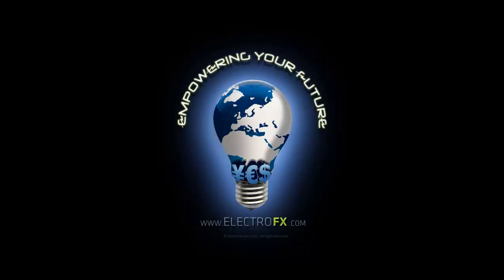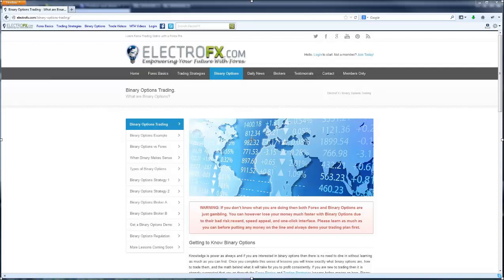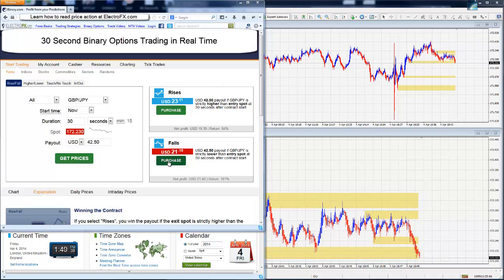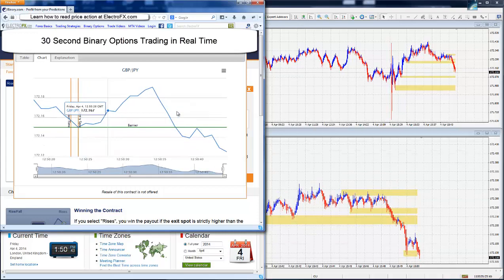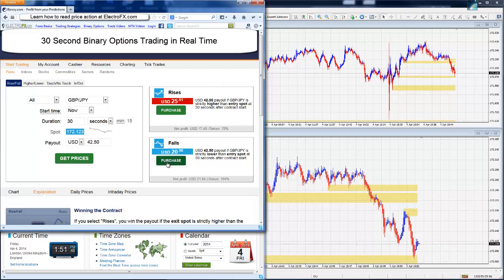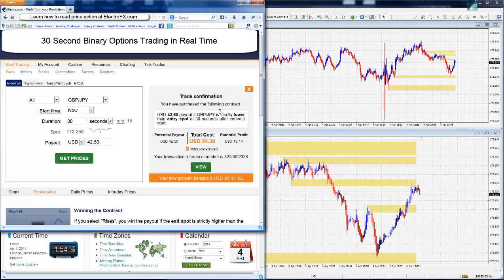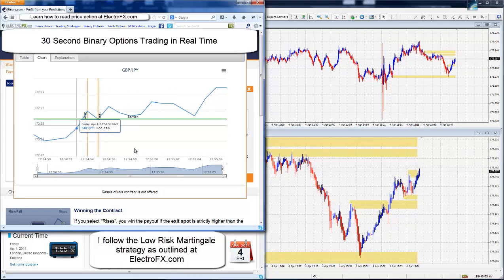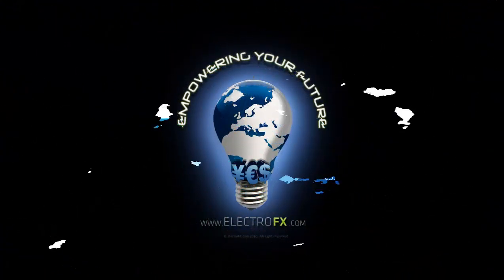30 Seconds Binary Options Trading Strategy - Broker Style A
30 Second Binary Options Trading Strategy:
In this video you will see real time 30 second binary options trading that follows the strategies taught at ElectroFX.com. Watch 4 trades executed safely in just 6 minutes and enjoy some real time commentary. Due to the up to, and slightly over, 100% returns that this binary options broker offers $71.08 was made in the duration of this video. This is a little too fast even for me as it followed the NFP major news release but I decided to give it a try anyway :)

Binary Options Warning:
If you don't know what you are doing then both Forex and Binary Options are just gambling. You can however lose your money much faster with Binary Options due to their bad risk:reward, speed appeal, and one-click interface. Please learn as much as you can before putting any money on the line and always demo your trading plan first.